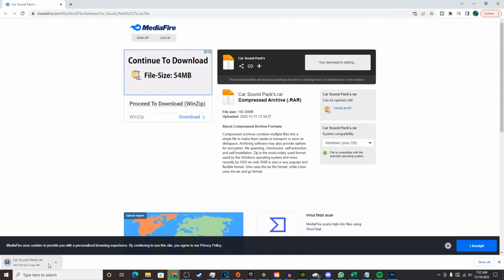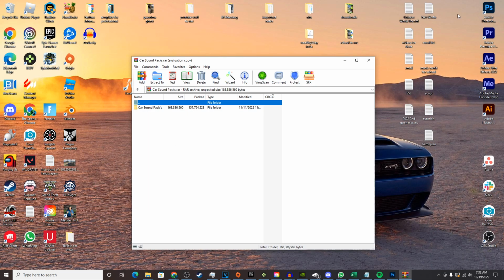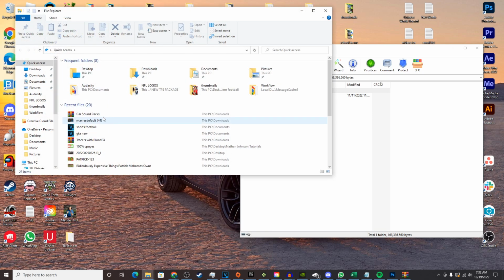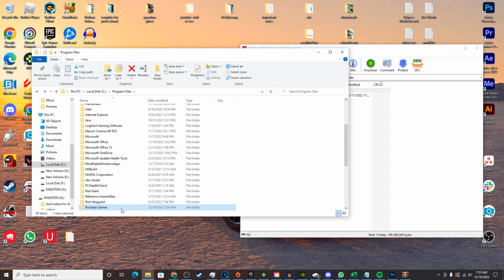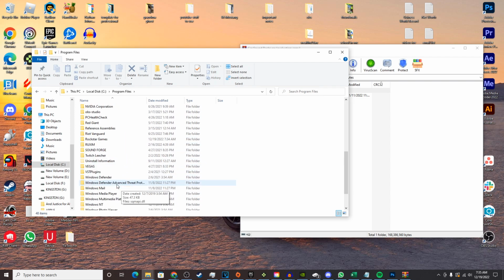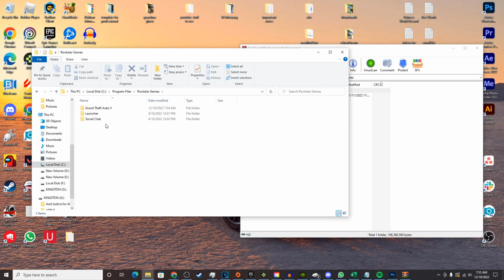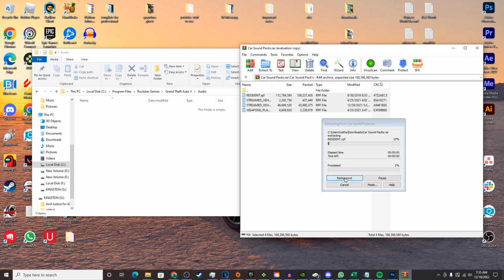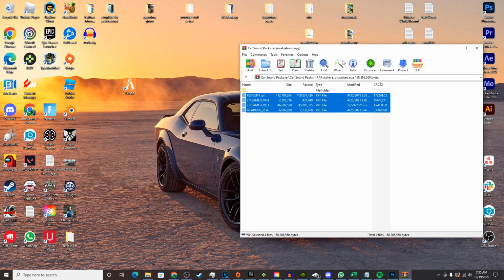GTA 5 / FiveM Backfire & Turbo Sound Mod (Tutorial)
The MOST REALISTIC Backfire & Turbo Sound for for GTA 5